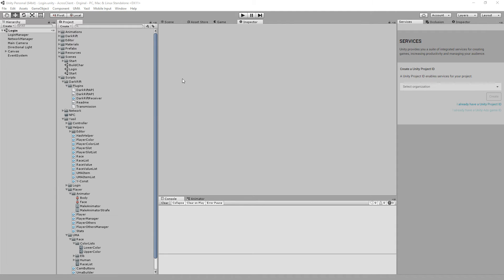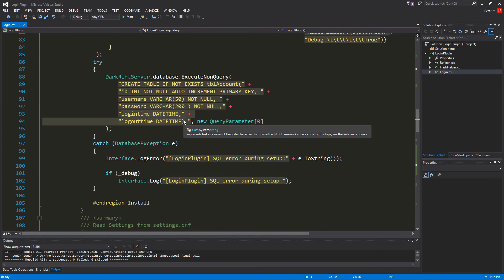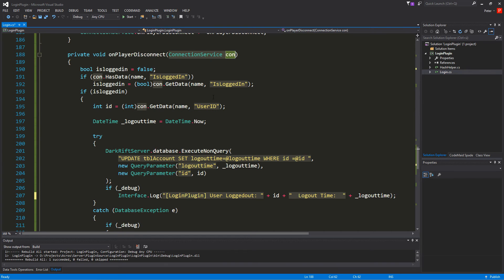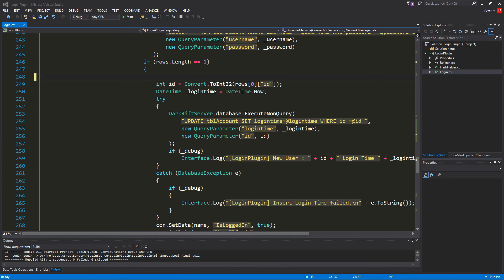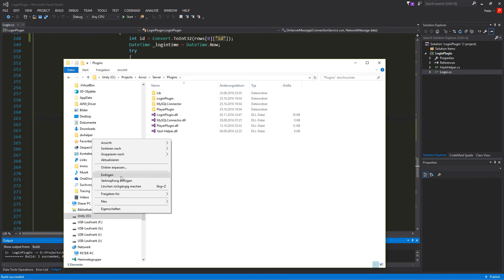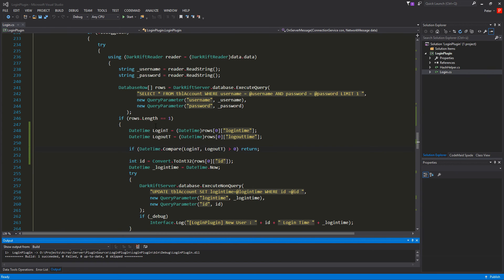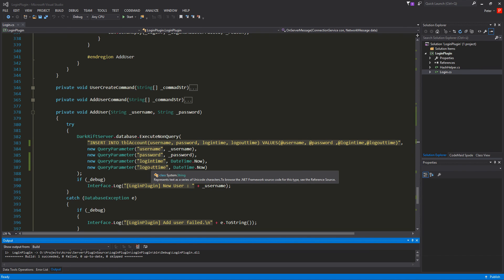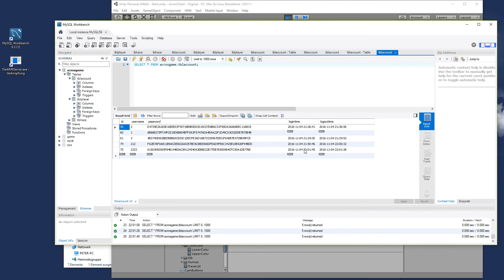#2 5 Unity 5 Tutorial MMO Login Plugin Single Sign On The Highlander Mod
Today we Mod the Plugin for Single Sign On, we add login and logout timestamp to yout tblaccout. as i call it the highlander mod :)